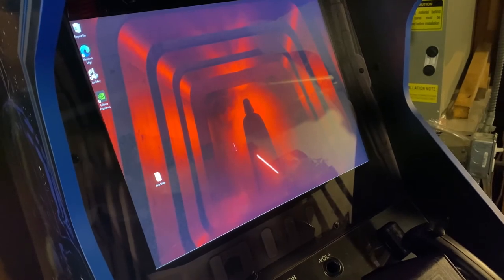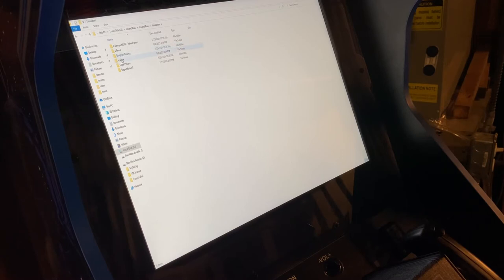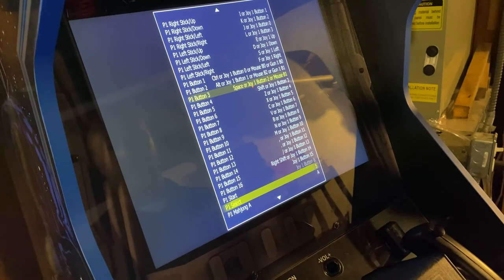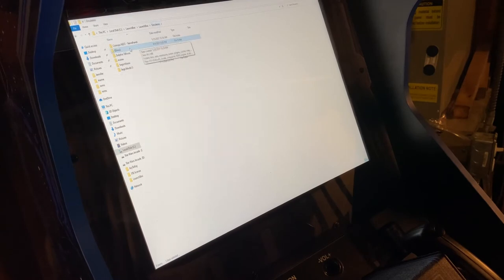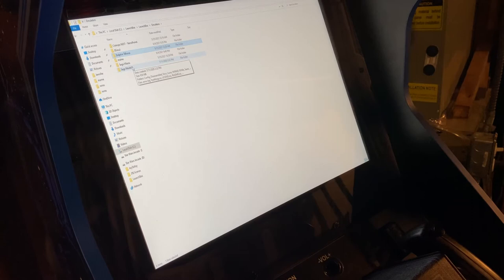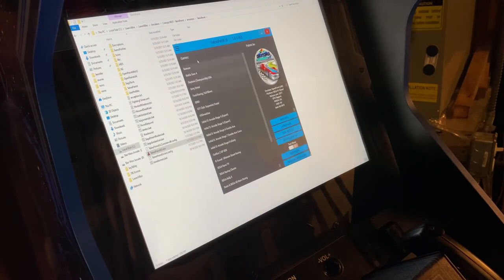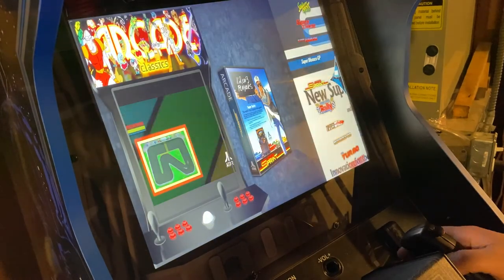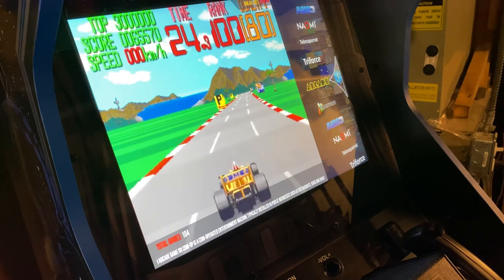Launch Box Racing control configuration tutorial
In this video I will show you how to configure your controls for the launch box racing build I made.

Intro and where to locate your emulator folder 0:19

Mame: 1:56
Demul 5:19
Triforce 6:26
Mode 3 8:36
Teknoparrot 10:41

Kongs R Us impression: 18:24
2Dai4 impression: 22:32